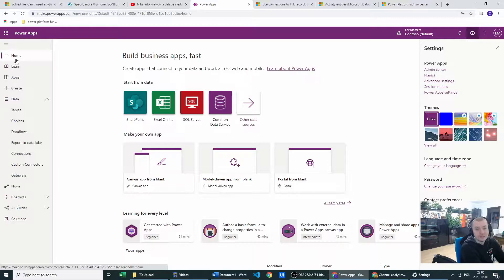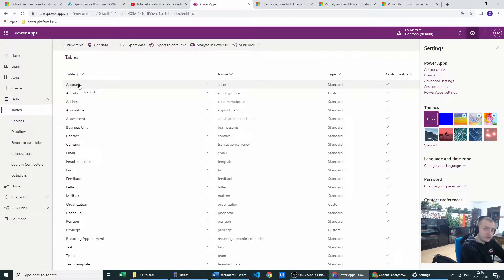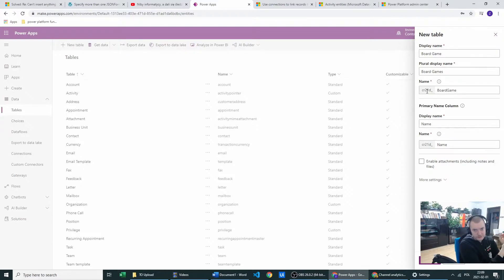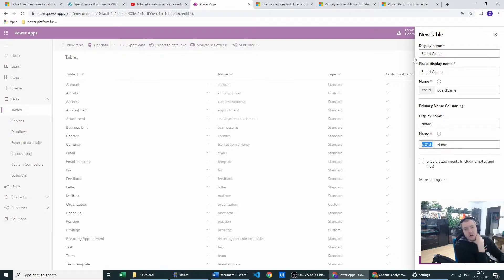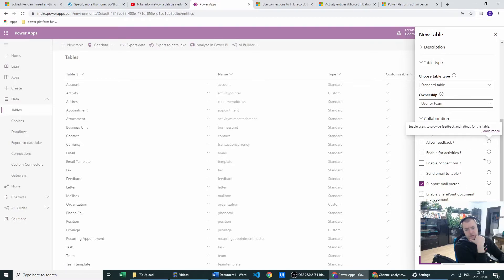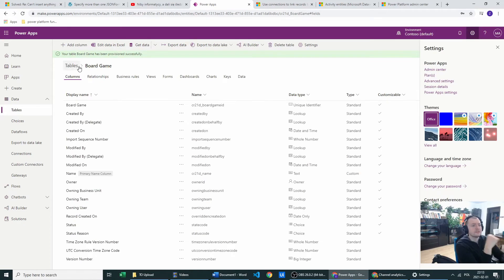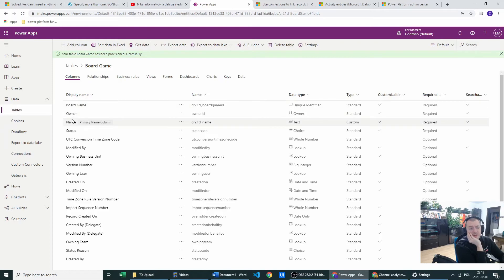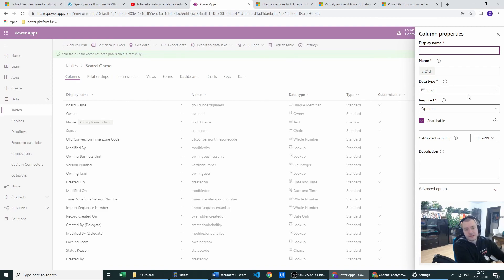Power Apps Creating tables in CDS database - power platform tutorial #3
Hint: Remember to always save your changes!
In this quick tutorial I will walk you through a process of creating table in power platform Database called CDS (Now from nov 2020 called Microsoft Dataverse). You'll see how to create table and add columns, basic stuff but needed for every beginner.
When you'll create table in power apps, you can immediately call them in power apps.

If I've helped you a like will means a lot for me, for a sub I would be happy for a whole day - not much of those recently :(
Spread the love, be kind to each other. Always looking forward for constructive feedback.